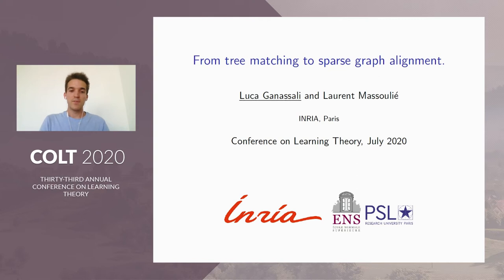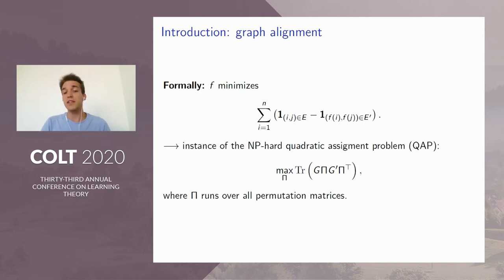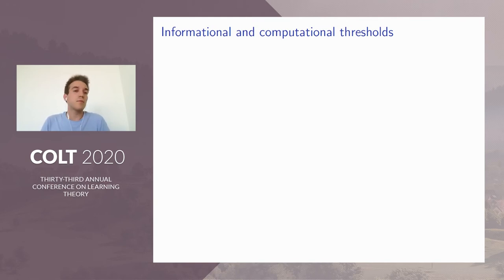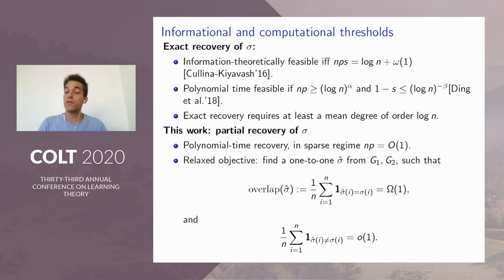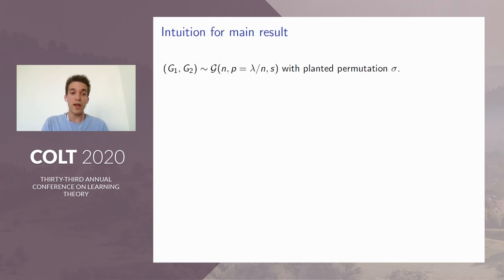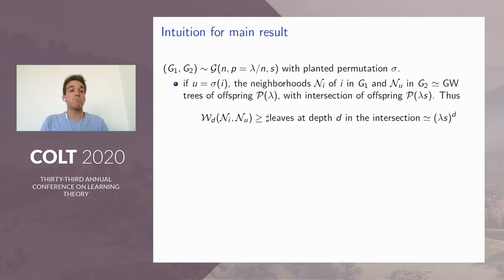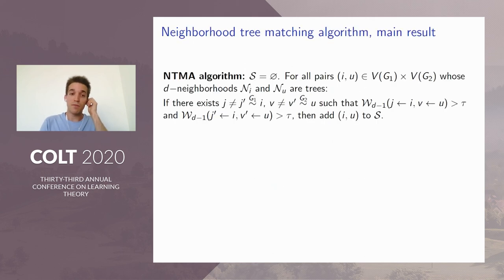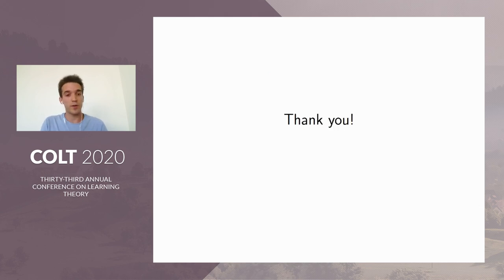From tree matching to sparse graph alignment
From tree matching to sparse graph alignment by Luca Ganassali (INRIA (Paris))*; Laurent Massoulie (Microsoft-Inria Joint Center)